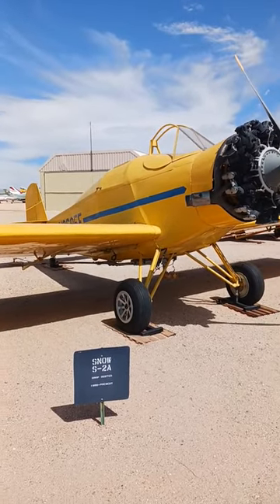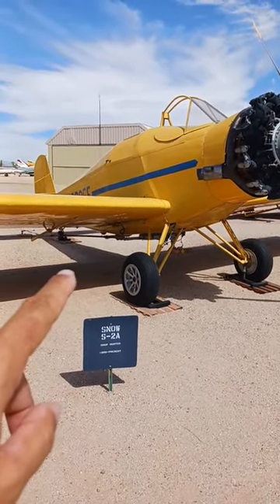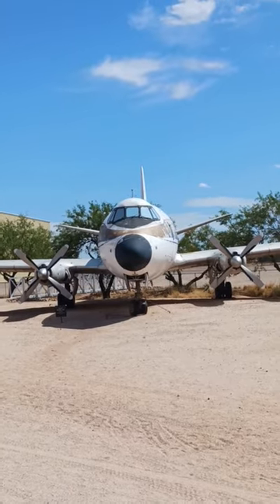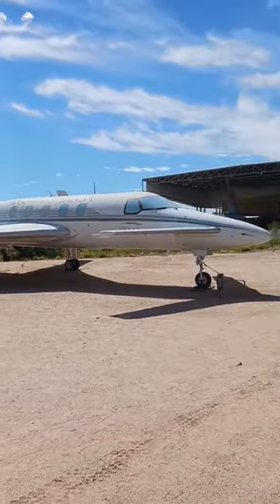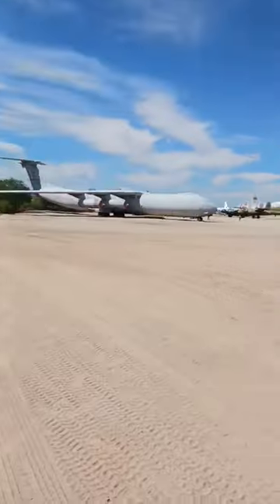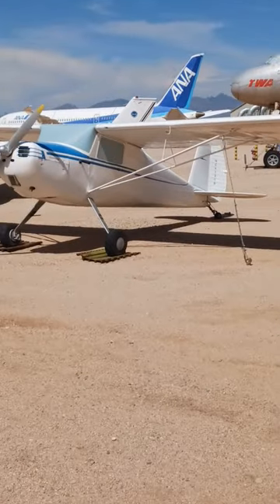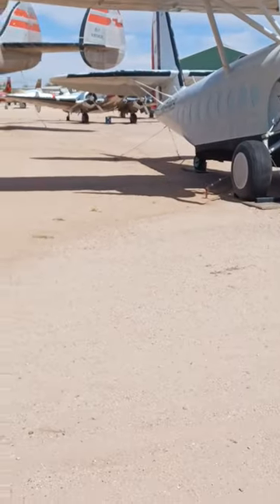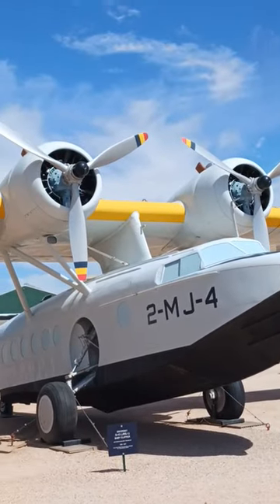Low wing vs high wing vs parasol wing.